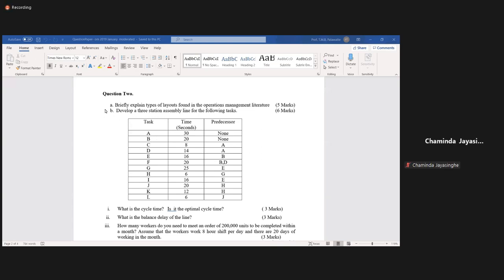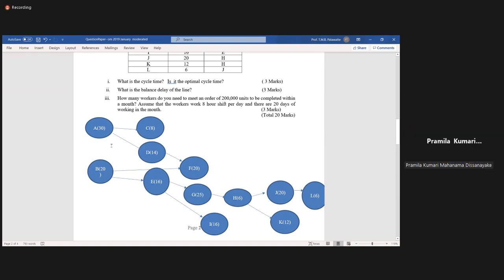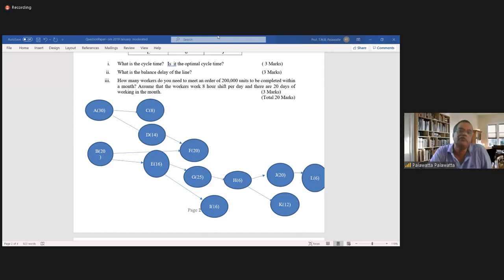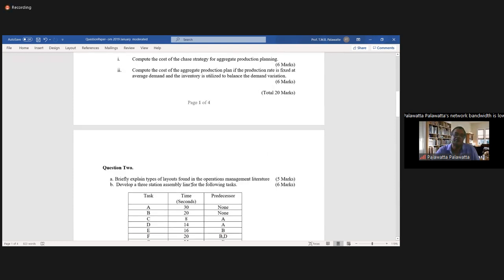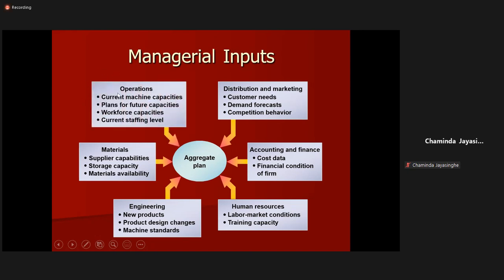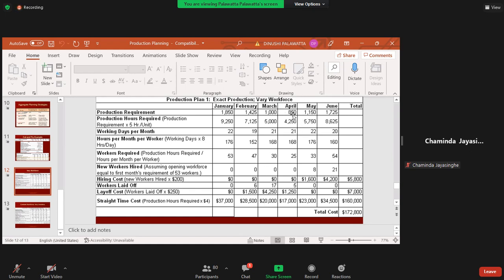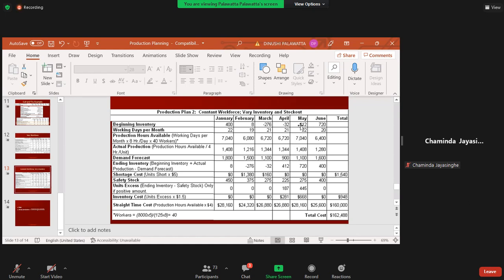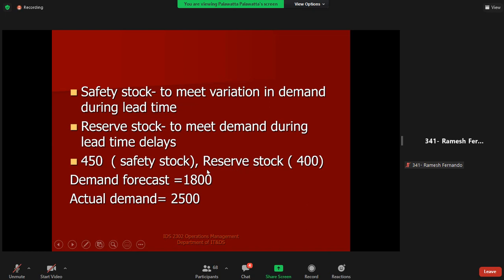05.) MMS 5203 – Operations Management 23 10 2021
Lecture # 05
MMS 5203 – Operations Management
Date: 23/10/2021